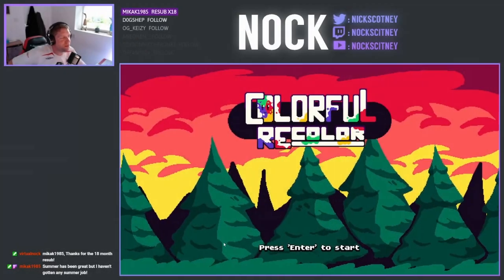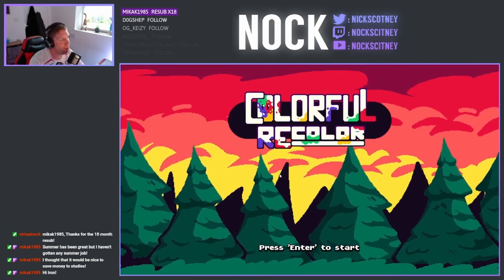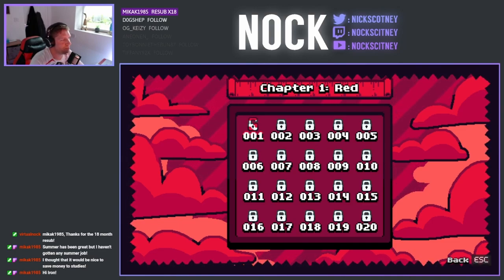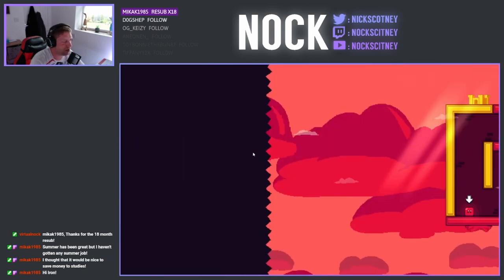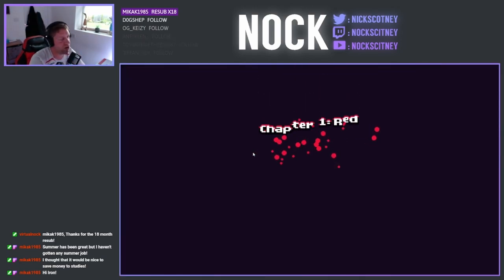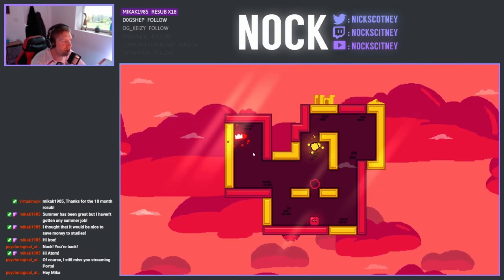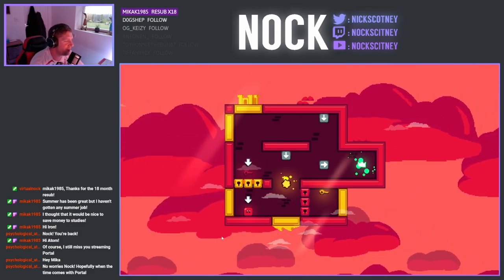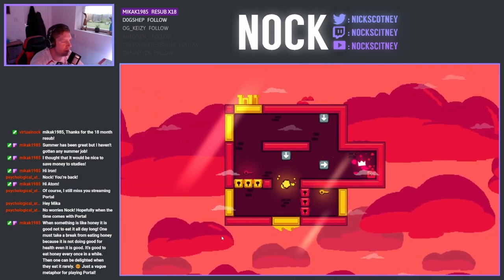First Look: Colorful Recolor Demo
Today we're having a first look at "Colorful Recolor", a puzzle game which HugoBDesigner is the Level Designer on.  You have to control your character through a series of levels by using the walls, but there's a catch.  You're only allowed to touch walls that are the same color as you.  As you progress through the levels, more and more mechanics are used and despite it's simplistic looking nature, the puzzles begin to ramp up quite nicely.

The demo version contains 20 levels from Chapter 1, Red and we play through all 20 in this first look.  Be sure to support this small dev team, by checking out their links down below and I'm sure they'd appreciate it if you could add the came to your Wishlist on Steam.